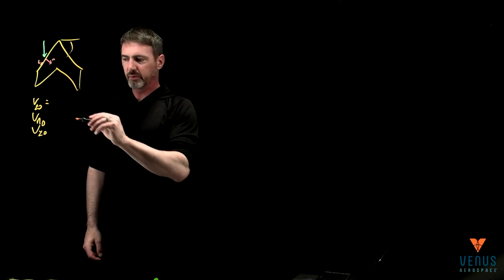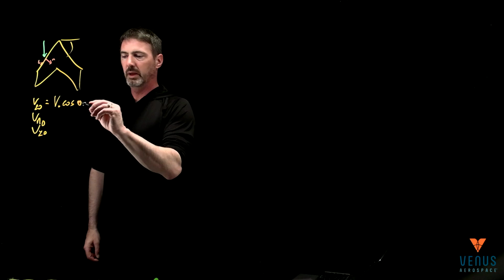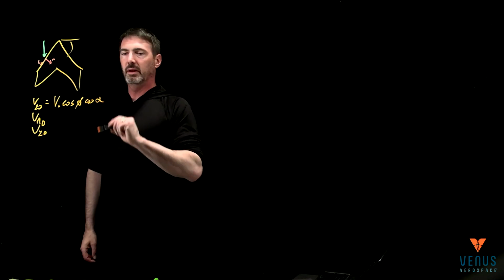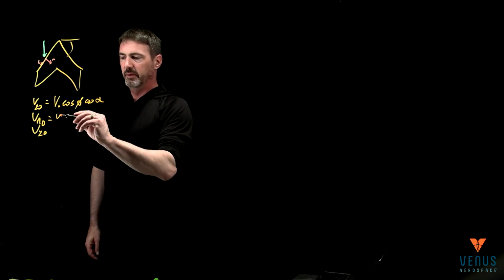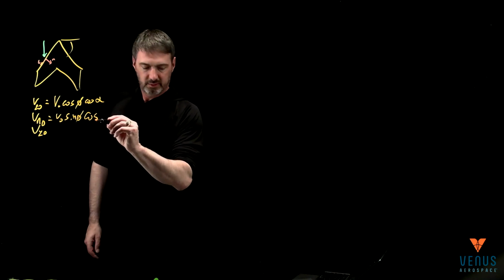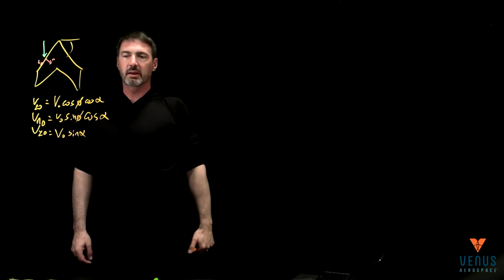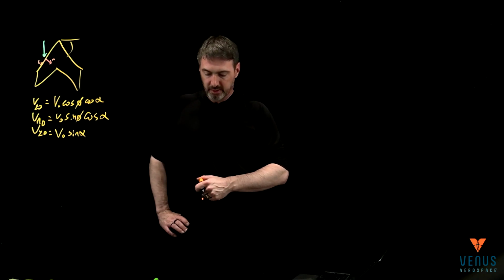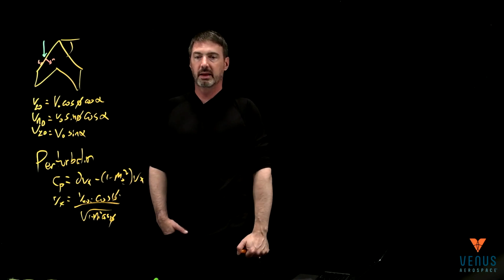Wing Sweep [Aerodynamic Design of Aircraft (Kuchemann) book review Ch4 Ep2]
Digging into the effect of wing sweep on lift and drag